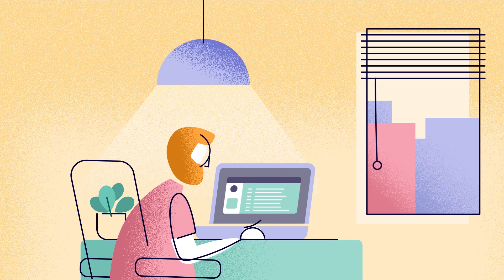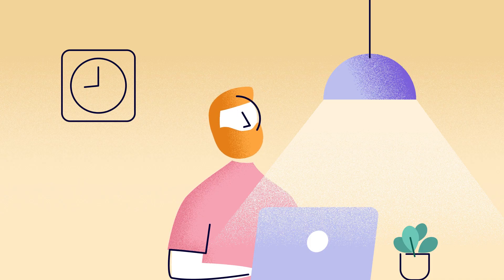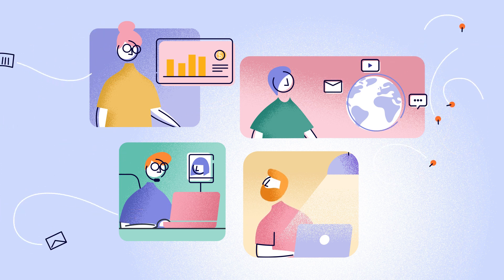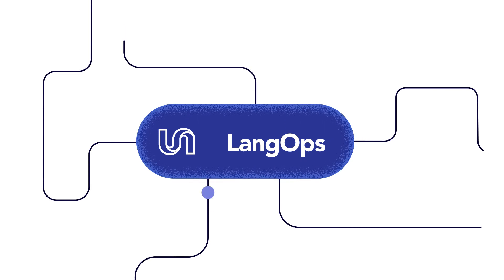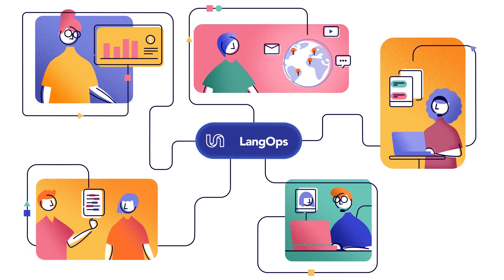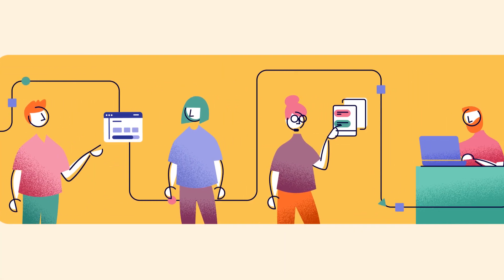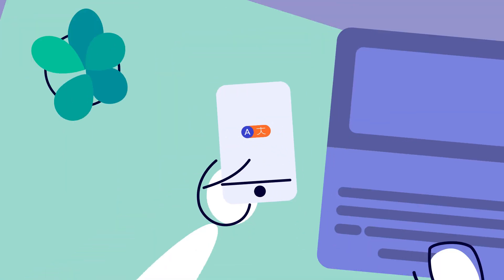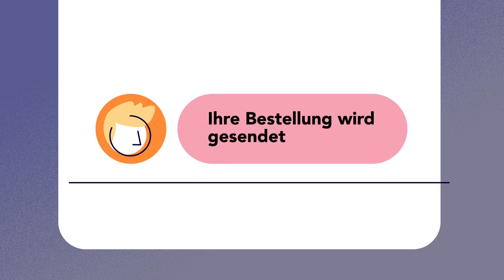What is LangOps & why do you need it?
Language Operations combines AI and human intelligence to enable hassle-free global dialogue. Here’s all you need to know about LangOps.